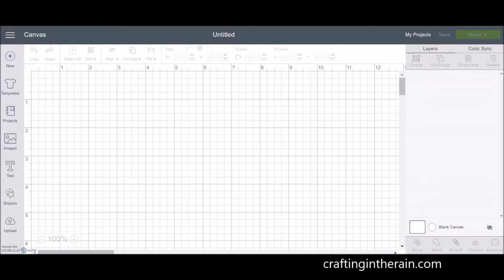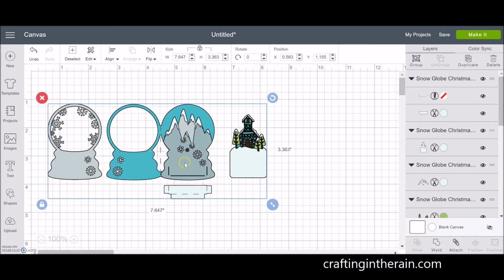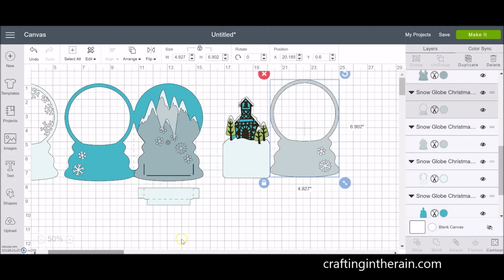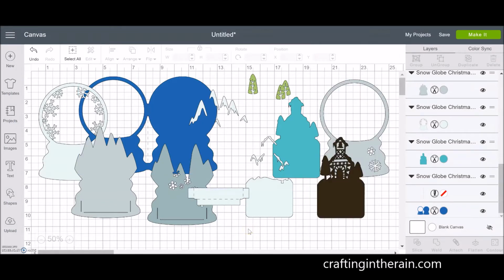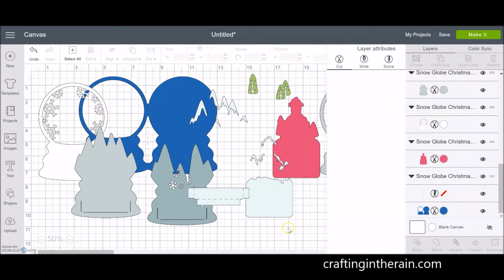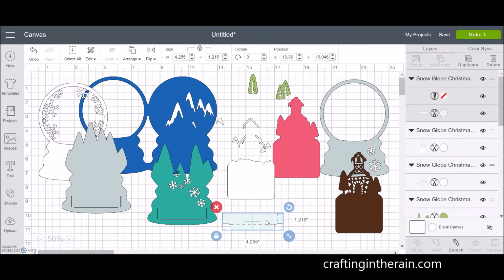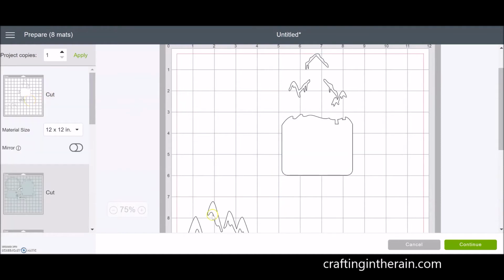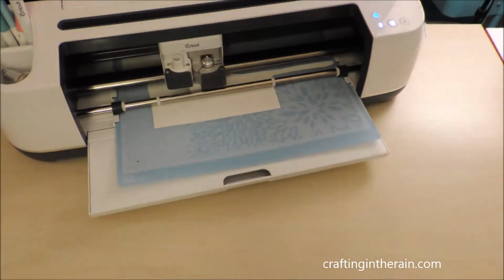Cricut Snow Globe Card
How to cut and assemble the Snow Globe card in Cricut Design Space